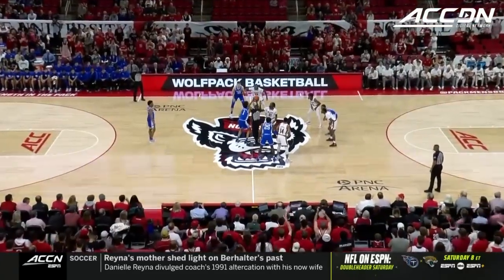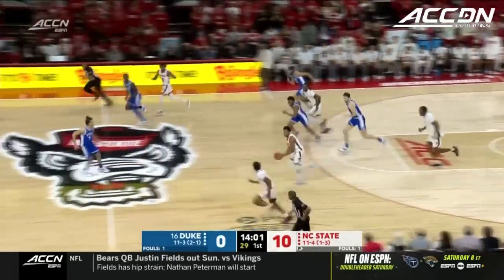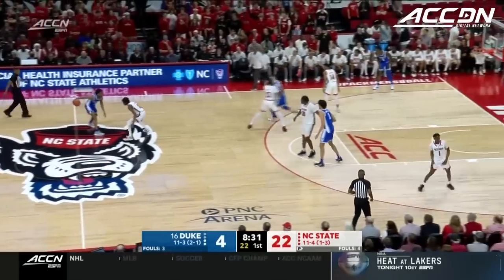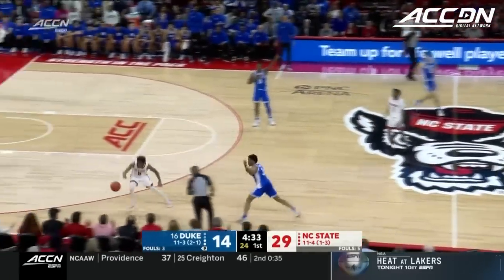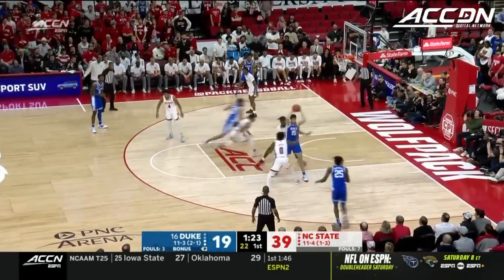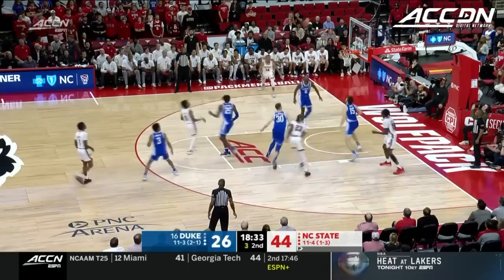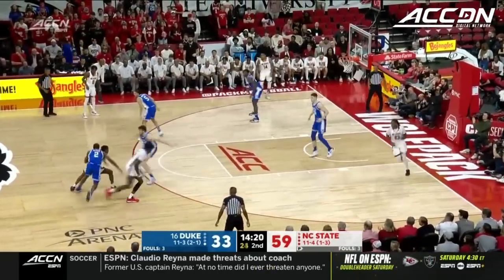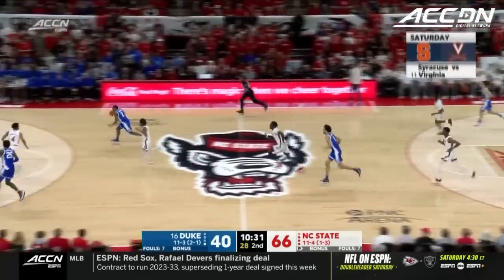Duke vs. NC State Condensed Game | 2022-23 ACC Men’s Basketball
NC State dominated No. 16 Duke from start to finish to down the Blue Devils at home 84-60. The Pack got off to a perfect start on the defensive end, as Duke’s first basket didn’t come until the 12:20 mark of the first half. NC State forced 21 Duke turnovers and blocked 9 shots. Terquavion Smith’s 24 points led all scorers, while Jarkel Joiner had 21 points, 9 assists, 6 rebounds, and 2 steals in the win. DJ Burns had a big game, with 18 points and 4 blocks off the bench. Kyle Filipowski had 14 points and 8 rebounds in the loss for Duke.